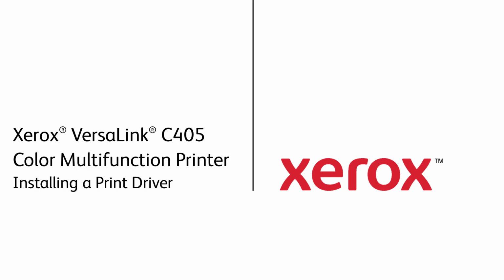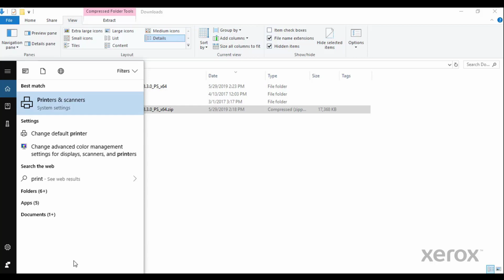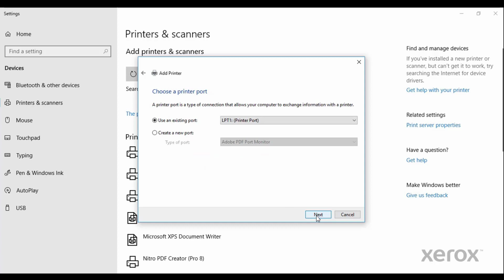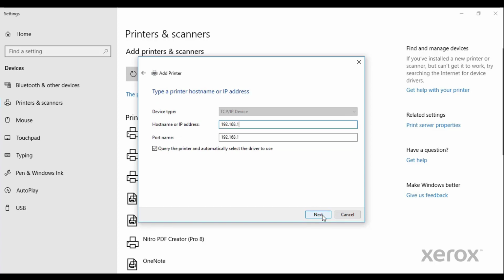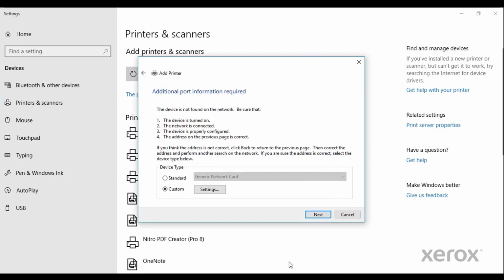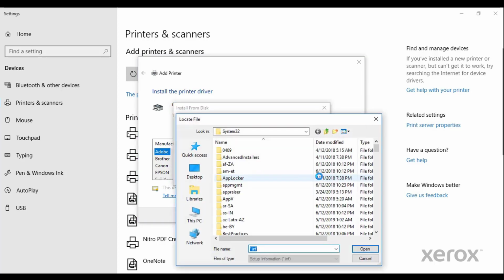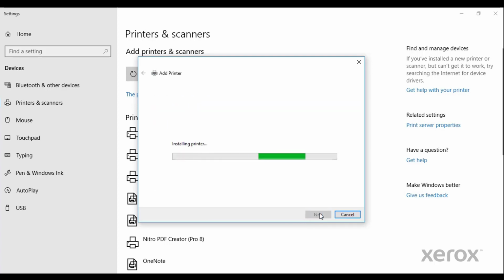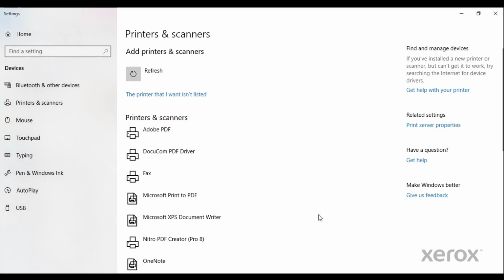Xerox® VersaLink® C405 Multifunction Printer Installing a Driver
This video shows how to install a print driver on Xerox® VersaLink® C405 Color Multifunction Printer Family products.

BR27398